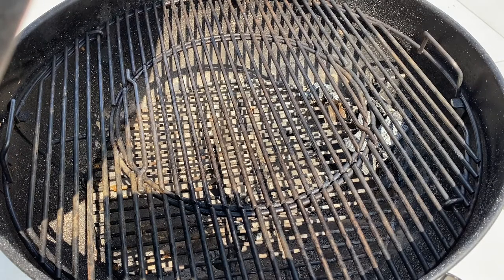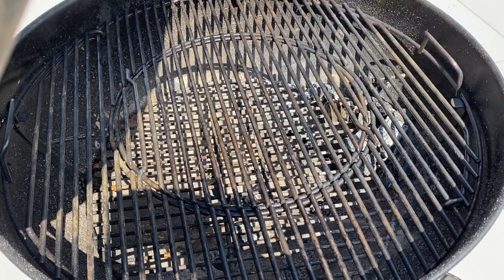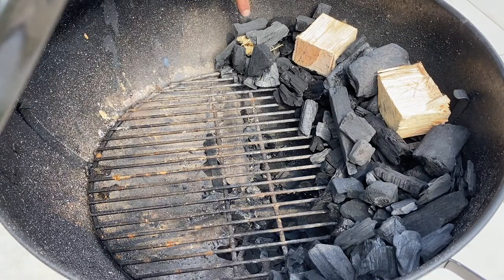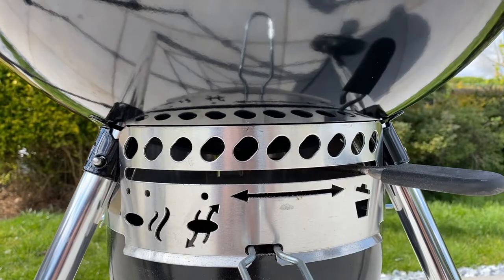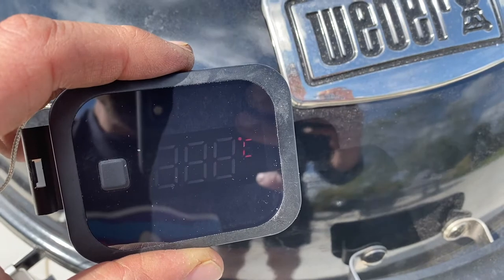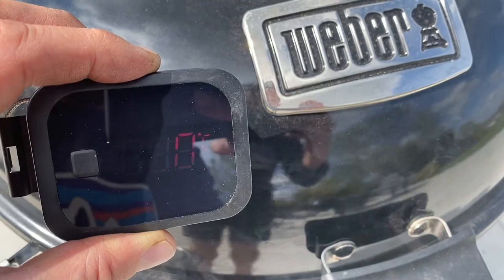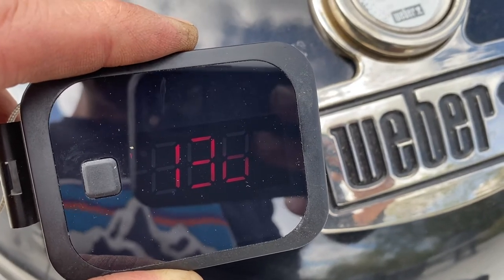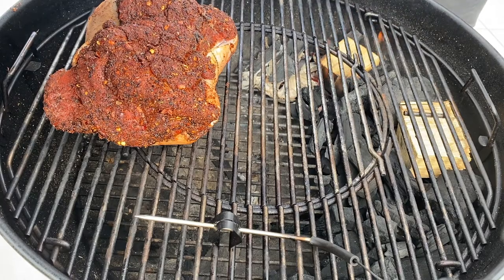How to set up your Weber kettle BBQ for indirect cooking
We think that one of the most valuable skills you can learn with your BBQ is how to cook indirect, as it opens up a whole new world of cooking to you - anything you cook in your home oven, you'll be able to cook on your BBQ.

Here's our super simple guide to setting up your Weber kettle for indirect cooking.